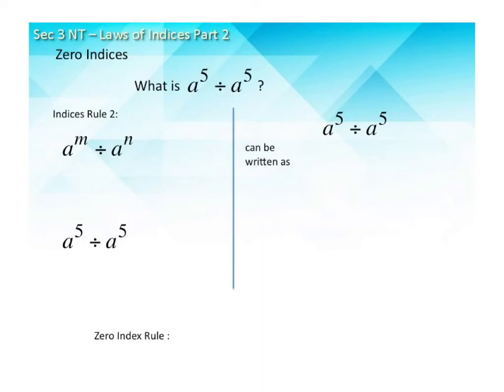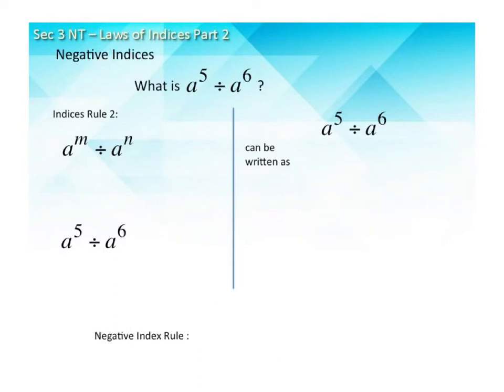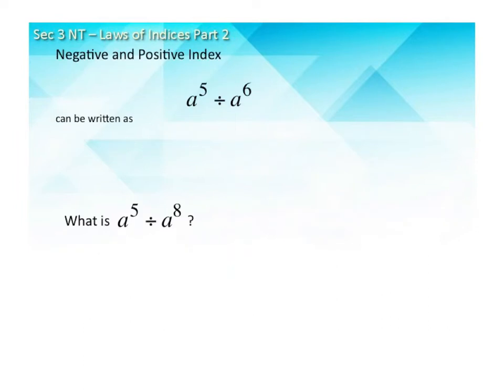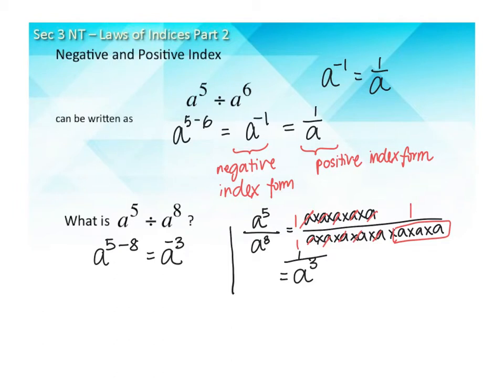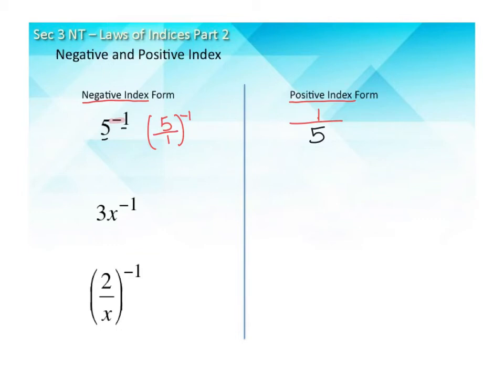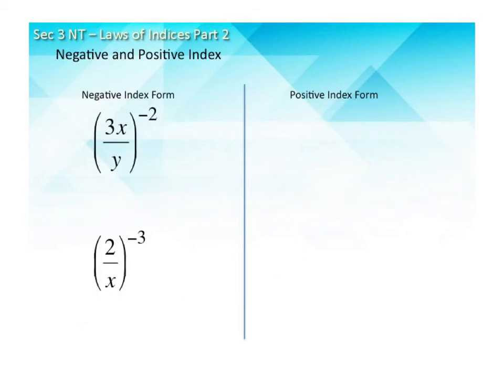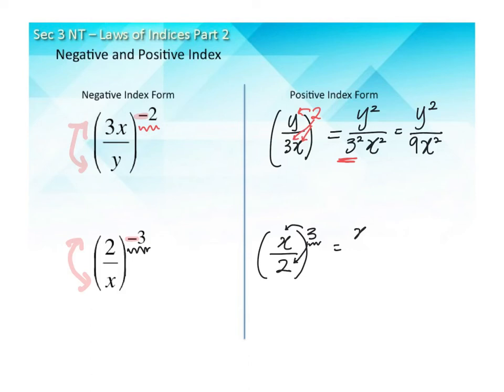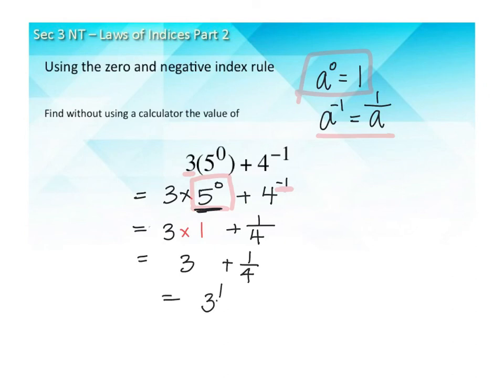3G1 Laws of Indices Part 2